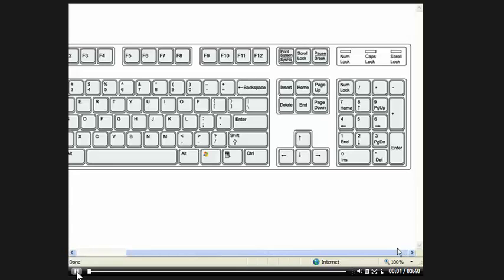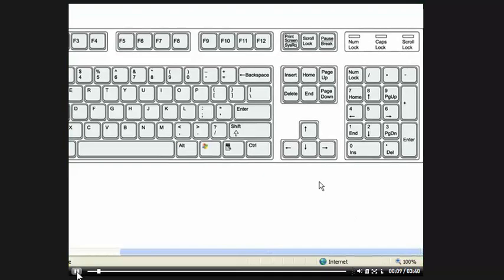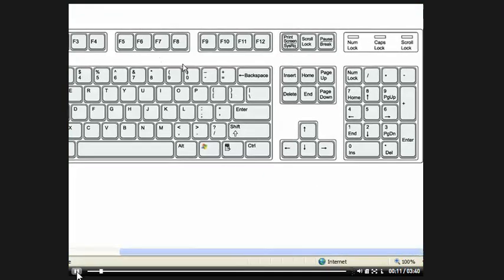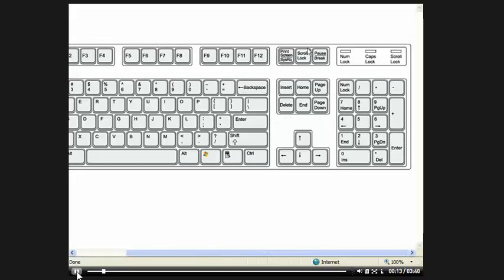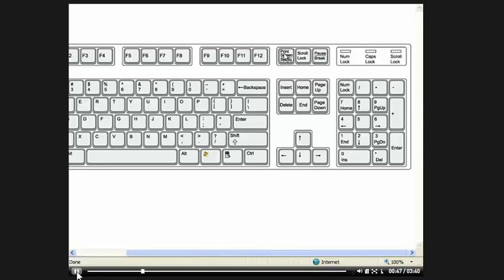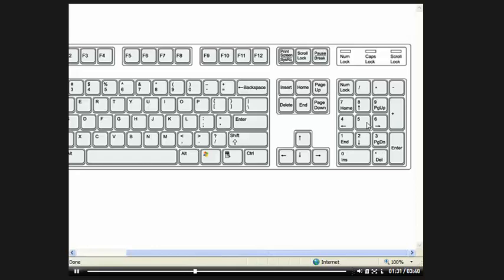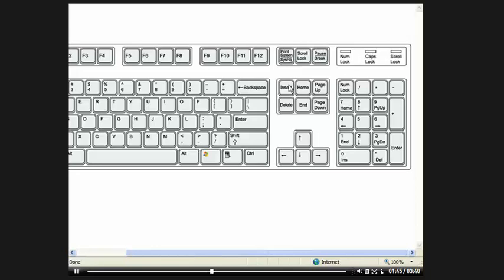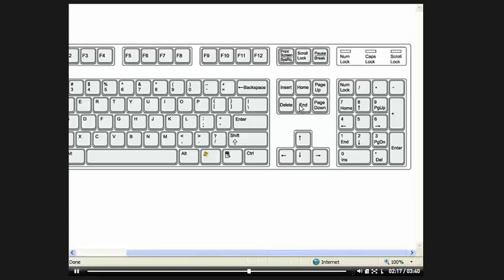Working with a Computer Keyboard Part 3